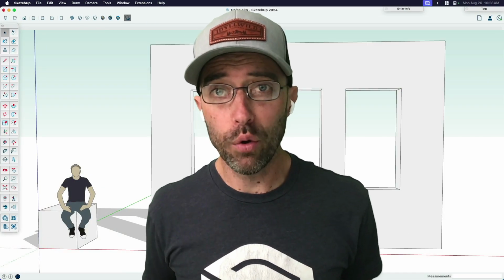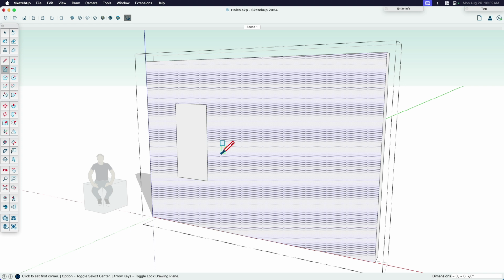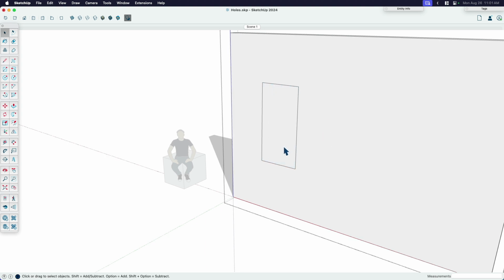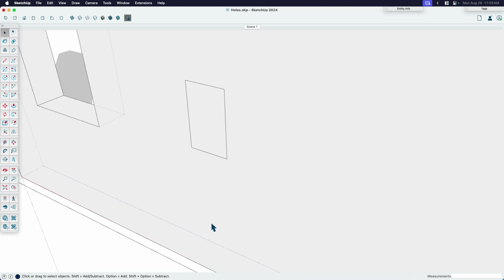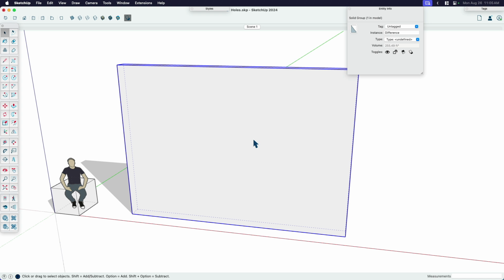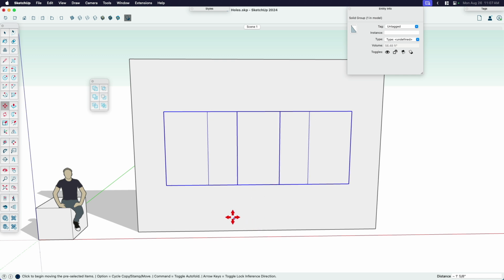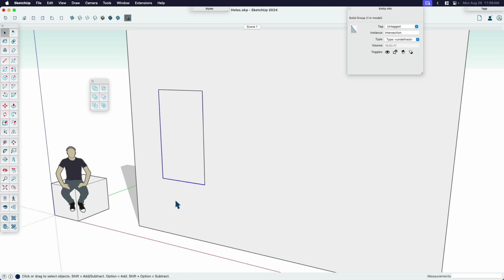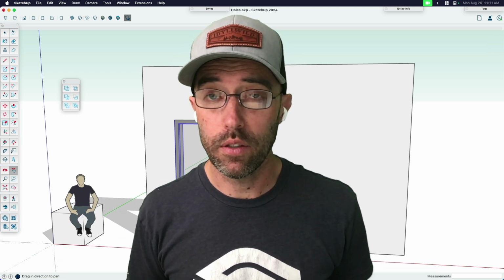Punching Holes and Openings in Walls | SketchUp Tutorial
Join Eric as he walks you through two native tool-based methods for punching holes in your wall groups...who doesn't like putting holes in things, huh?